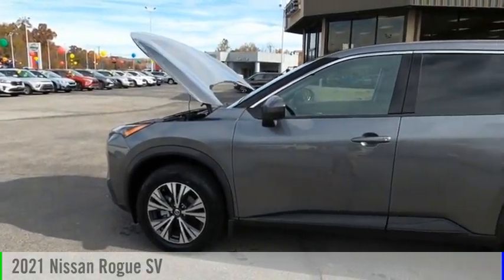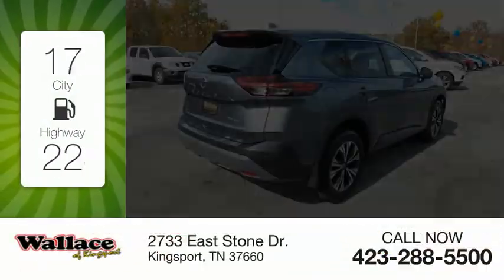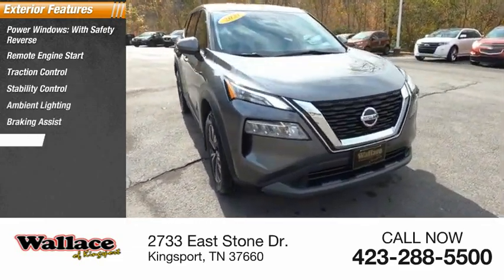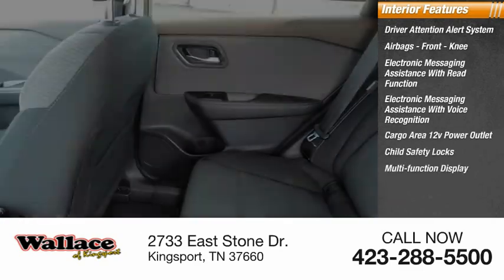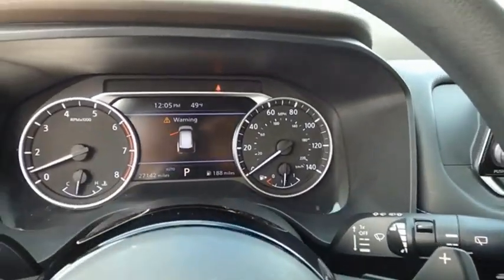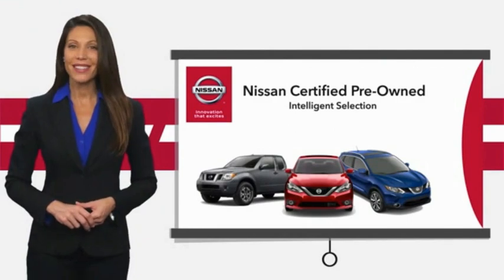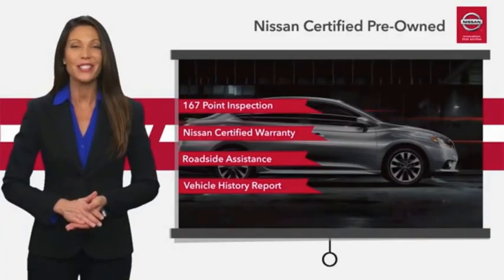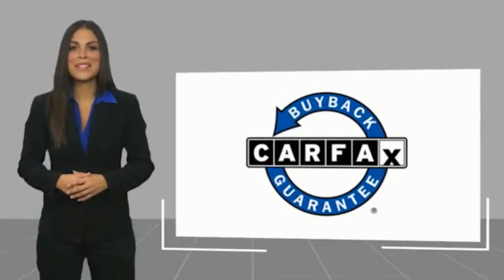2021 Nissan Rogue Kingsport TN M3776A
2021 Nissan Rogue SV

2733 East Stone Dr.

Certified. CARFAX One-Owner. Clean CARFAX.AWD. Gun Metallic 2021 Nissan Rogue SV AWD CVT with Xtronic 2.5L I4 DOHC 16V25/32 City/Highway MPGNissan Certified Details:  * Roadside Assistance  * Warranty Deductible: $100  * 167 Point Inspection  * Limited Warranty: 84 Month/100,000 Mile (whichever comes first) from original in-service date  * Vehicle History  * Transferable Warranty  * Includes 2 prepaid service visits with first year of ownership (excludes EVs), Car Rental and Trip Interruption Reimbursement. 3 month SiriusXM trial subscription.Please contact our internet department with any questions @ (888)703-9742.